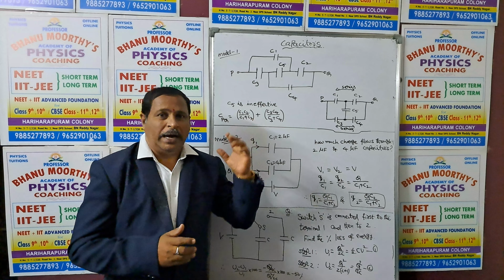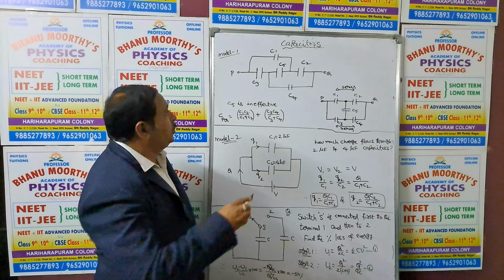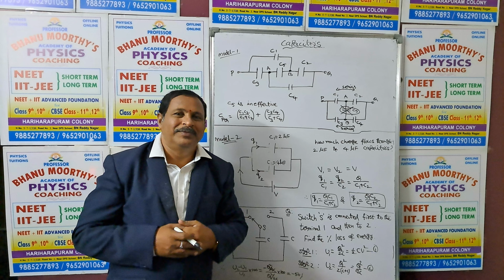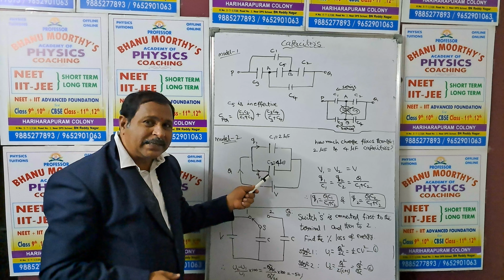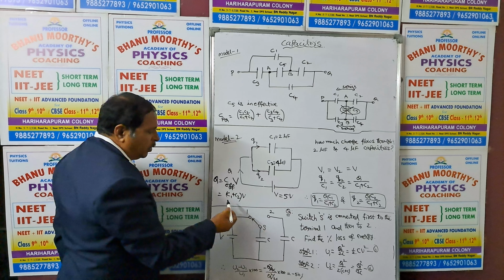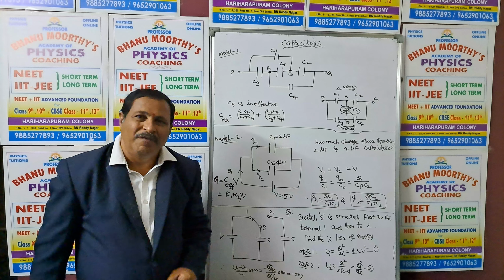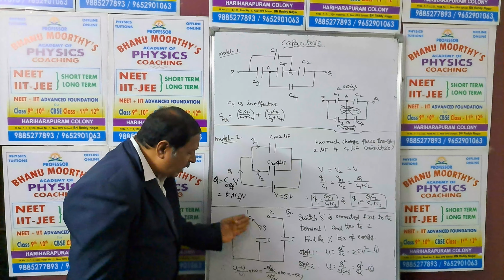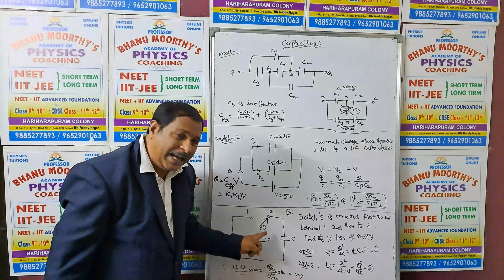PHYSICS CONCEPTUAL VIDEO CLASS on "CAPACITORS " for NEET & IIT-JEE students appearing for entrance.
BHANU MOORTHY'S academy of CONCEPTUAL PHYSICS  is conducting ONLINE / OFFLINE TUITION CLASSES for NEET  +  IIT-JEE  + CBSE students
in the form of  "3 CURRICULAR PROGRAMS ".
PROGRAM-1:::::: EVERY SUNDAY
                              3 HOURS CLASS
                              (NEET + IIT-JEE )
PROGRAM-2::::::: WEEKLY 3 DAYS
                               1 HOUR CLASS
                               (NEET + IIT-JEE)
PROGRAM-3:::::::  WEEKLY 3 DAYS
                                1 HOUR CLASS
                                (CBSE + ICSE)
                                 (PLUS1 &PLUS2)
TIMINGS:
                   SUNDAY: 6am -9am
                                         (or)
                                     6pm-9pm
                   WEEKLY: 4.30am-5.30am
                                    6.00am-7.00am
                                    5.30pm-6.30pm
                                    7.00pm-8.00pm
                                    8.00pm-9.00pm
                                    9.00pm-10.00pm
Reserve your seat quickly.